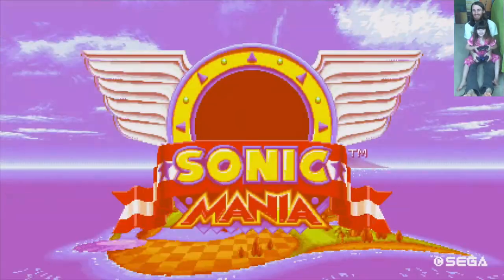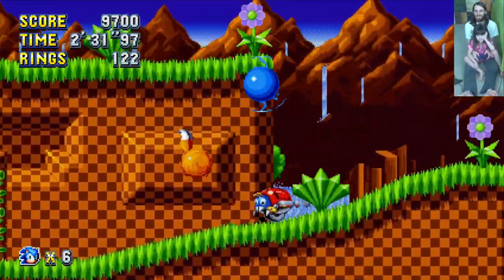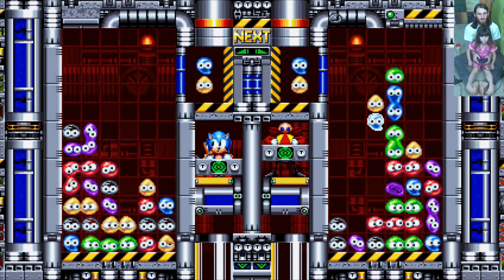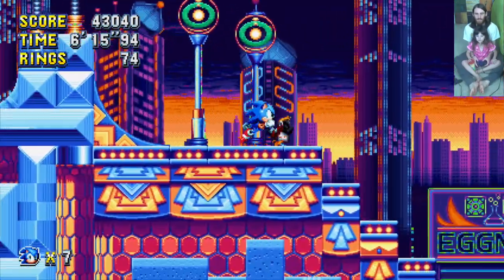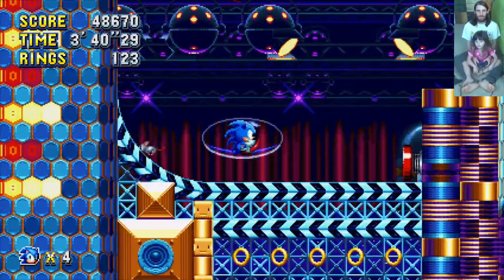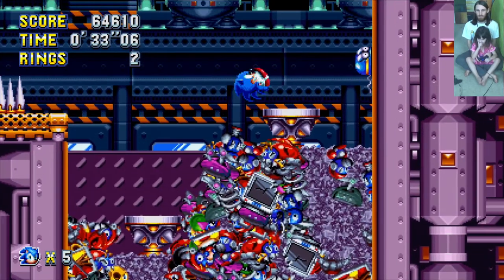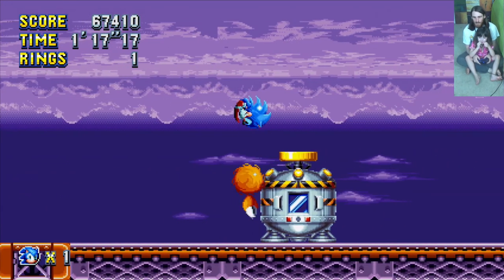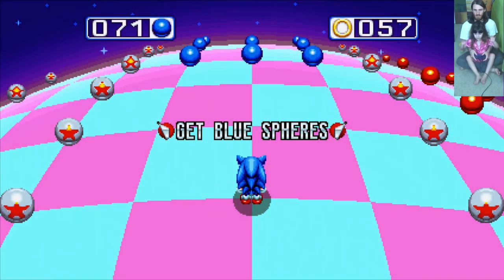Father & Five-Year-Old Play Sonic Mania — Part 1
That thumbnail so perfectly shows the personality of each character: Knuckles is hot-tempered and quick to wrath, Sonic is carefree and happy-go-lucky, and Tails looks up to Sonic as his best friend and is happy for him. It's no wonder that Evangeline likes to pretend to be Tails and likes for me to act like Sonic.

Evangeline, aka T1StoneforgeMystic, is my number one Sonic fan, and I eagerly await the day when she can play games like this on her own. She already has played Sonic the Hedgehog 2 here, so many Sonic Mania won't be too much for her as either:

Thanks to our patrons:
LinkXNess
Victor Ordoñez